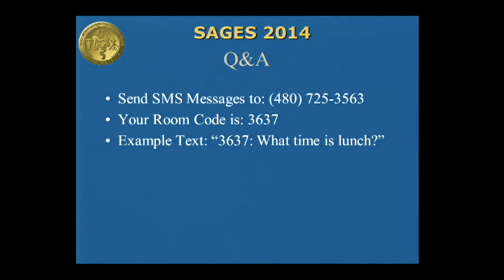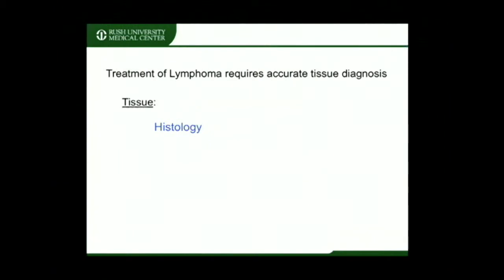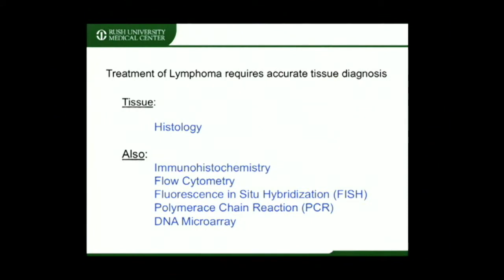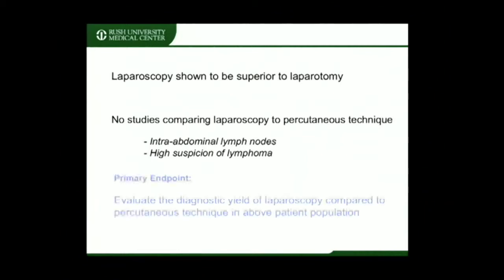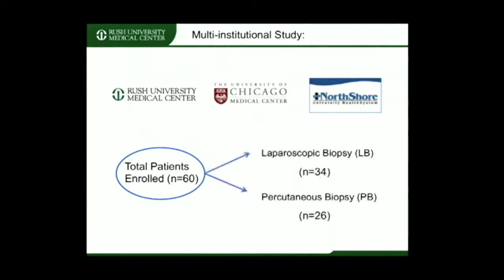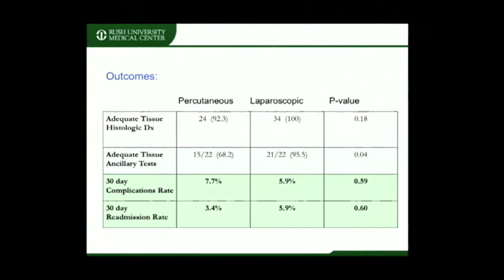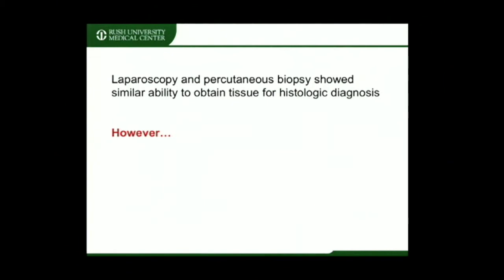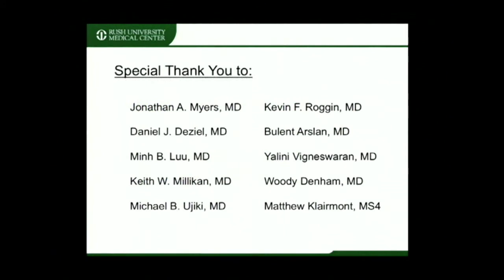Diagnostic Yield of Laparoscopic Lymph Node Biopsy is Superior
Presented by Shaun C Daly, MD at the SAGES 2014 Meeting; Panel - Concurrent Session SS1 MIS/Solid Organ